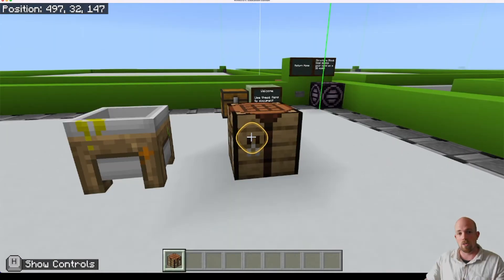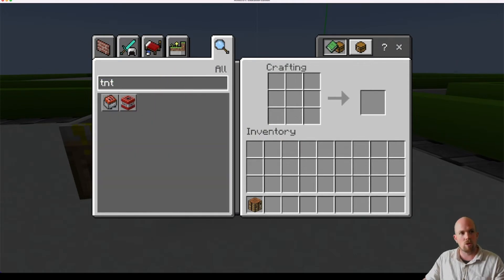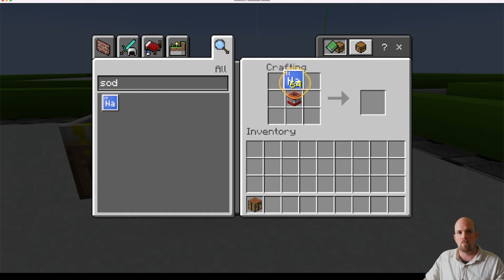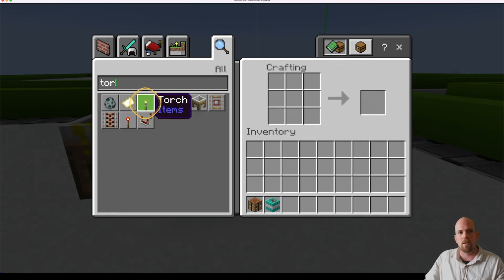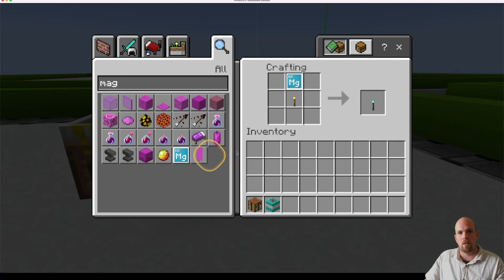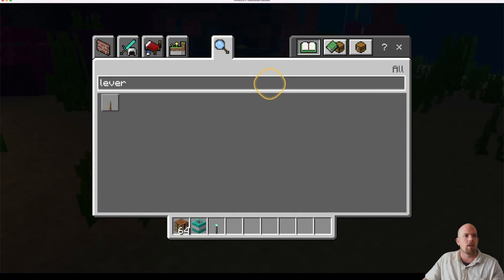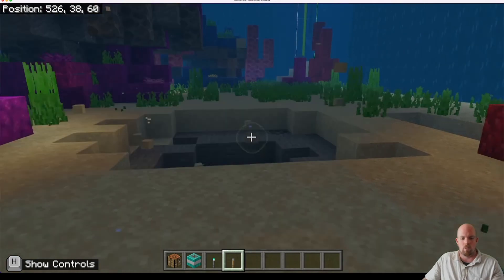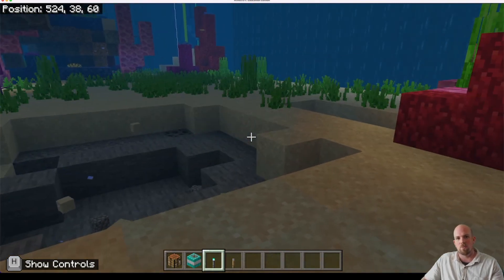Recipe for Making Underwater TNT and Torches - Minecraft Education Edition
Learn how TNT can be changed to underwater TNT so that you can explode TNT underwater in Minecraft Education Edition. We will explore how the chemistry kit in Minecraft Education Edition can help to create underwater TNT. We will also explore how you can create underwater torches which don't go out in Minecraft Education Edition. Learn how the chemistry kit in Minecraft Education Edition can help to create underwater torches.